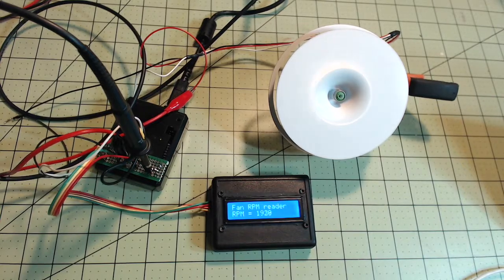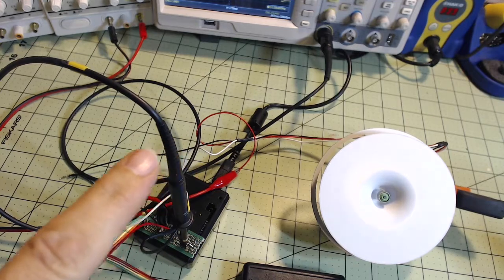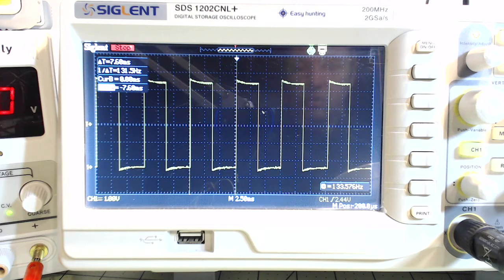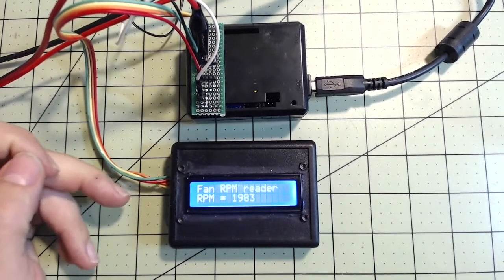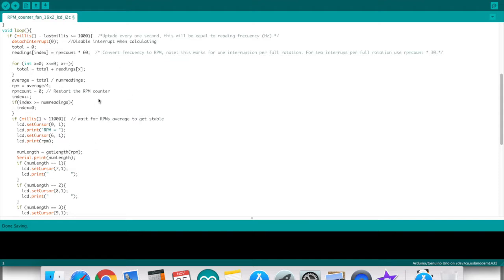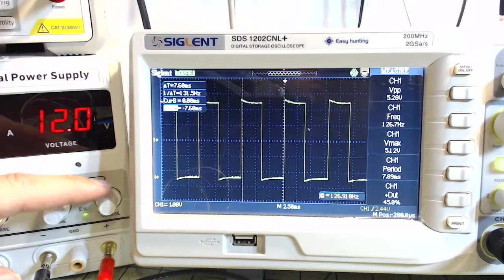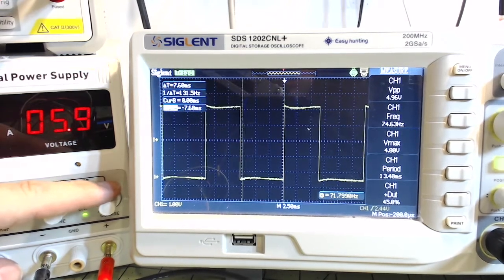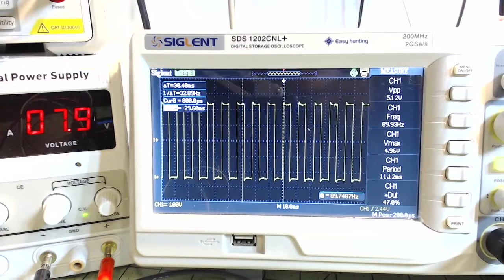Fan RPM reader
A circuit to simulate a refrigerator control board and display, it calculates the rpms of a fan and displays the information on an LCD screen.

(FB FREQUENCY) / 4 (number of cycles per revolution) = RPM's